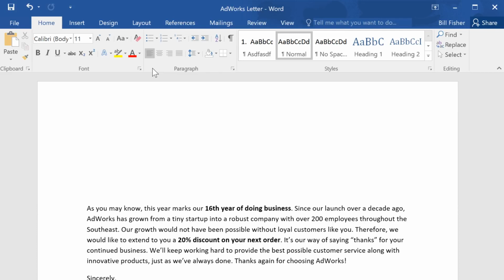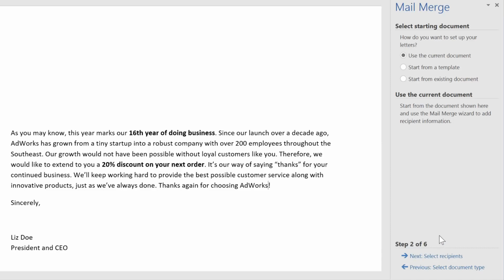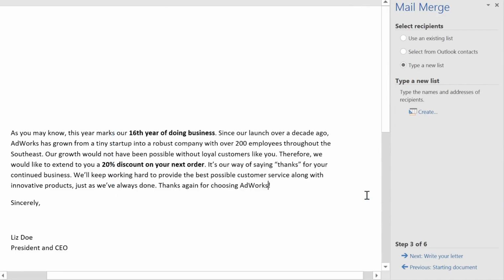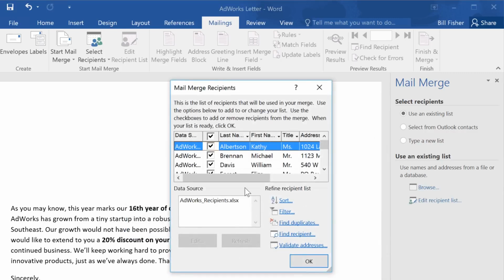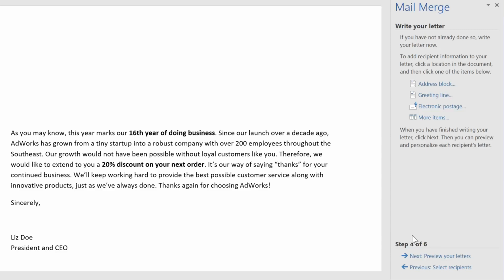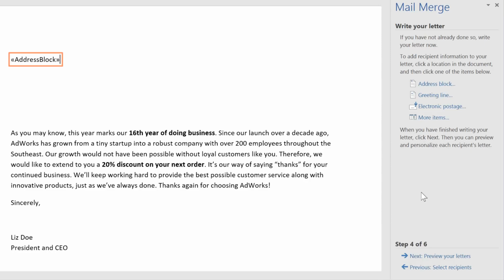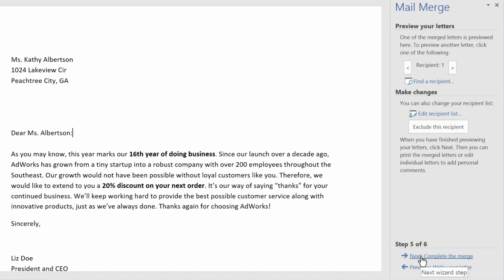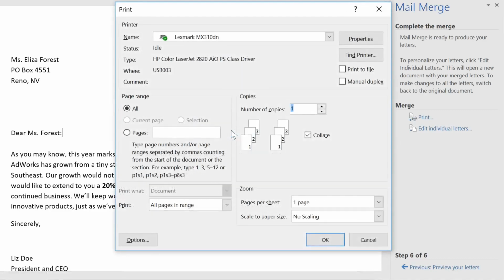Word Mail Merge1080p